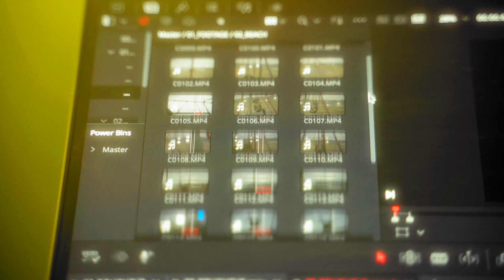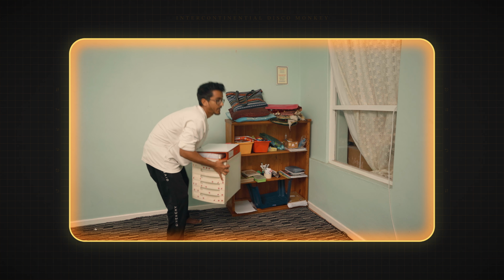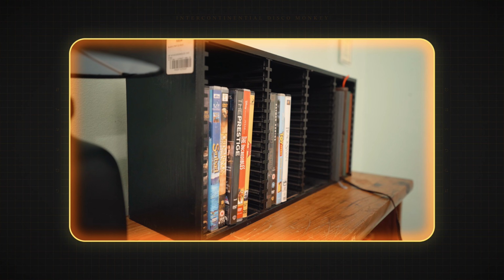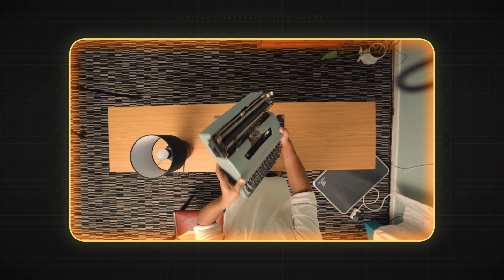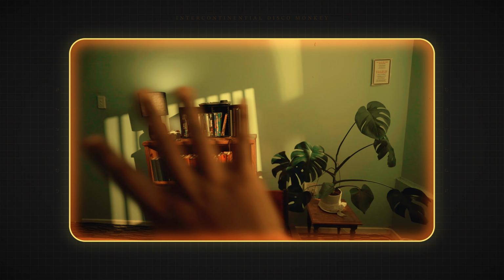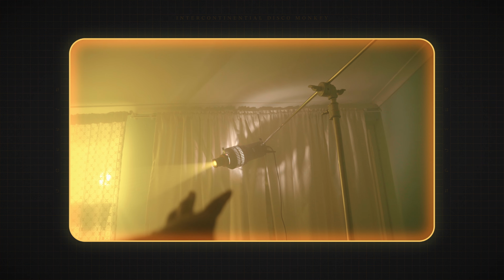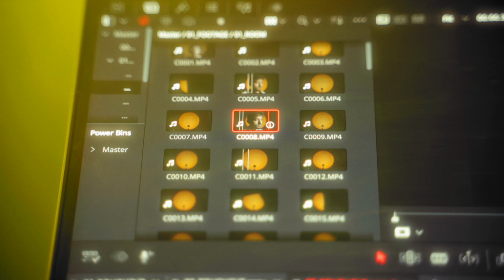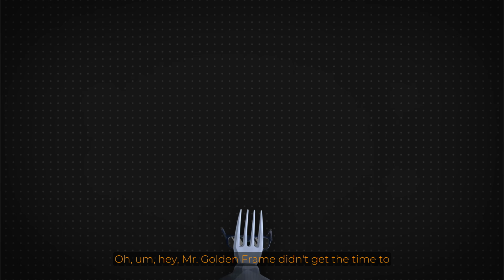How I Film Myself Cinematically In ANY Location